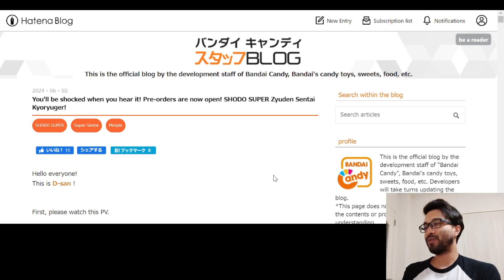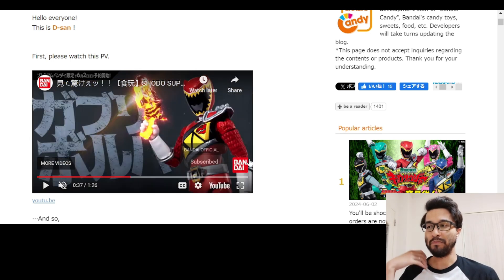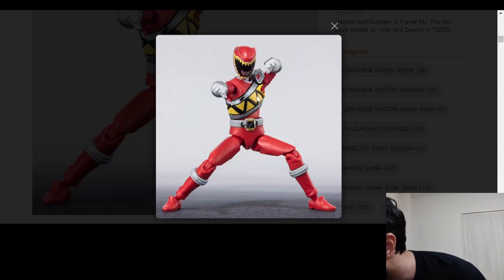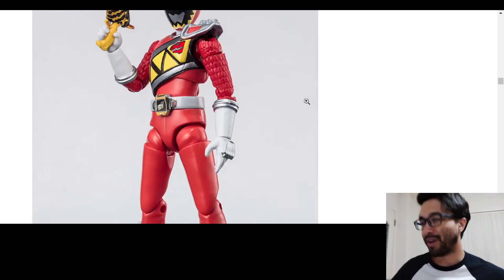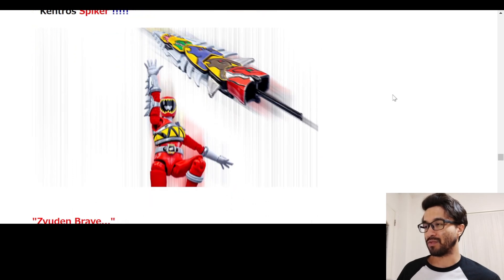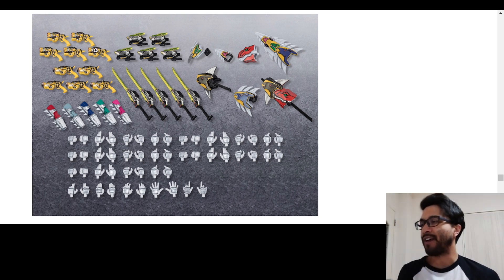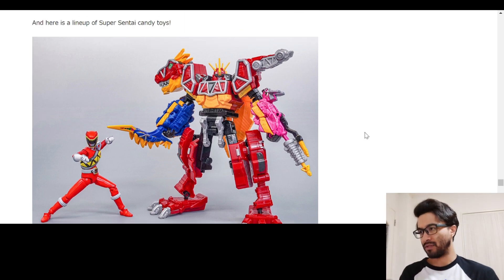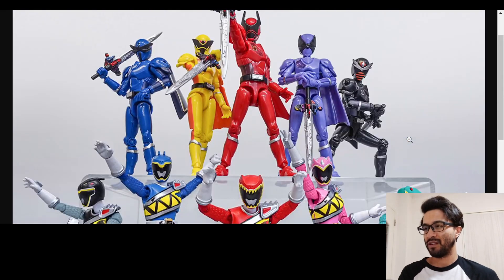SHODO SUPER ZYUDEN SENTAI KYORYUGER SET 1! Set 2 Coming Soon!